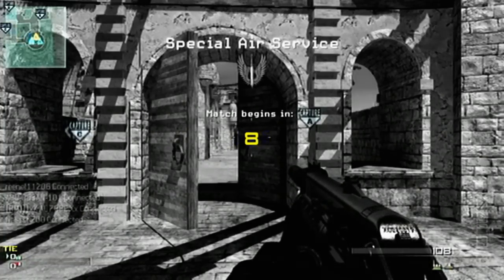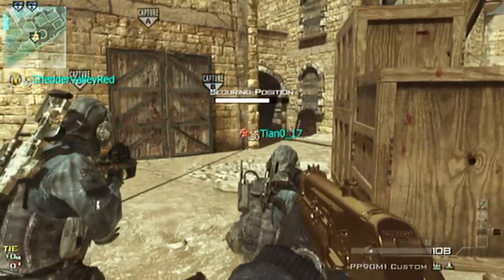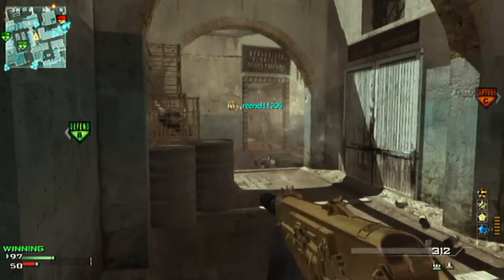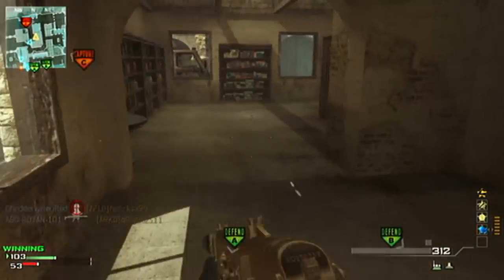MW3: 40-0 Seatown MOAB, Moar Black Ops 2 Talk (Custom Class Idea)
A little more talk about Black Ops 2, the "Pick 10" system and the class that I'm looking to initially build.

Please don't forget to leave a rating and/ or a comment!